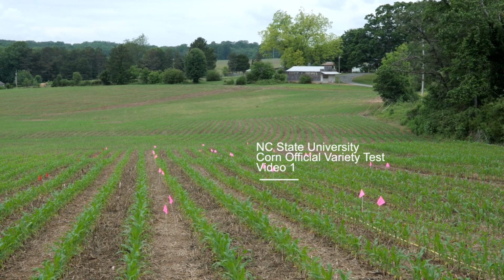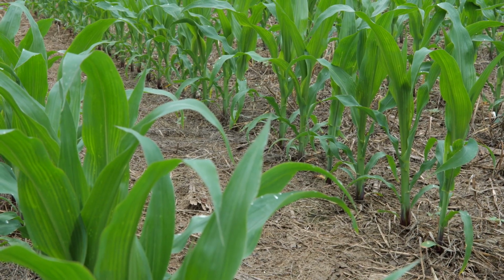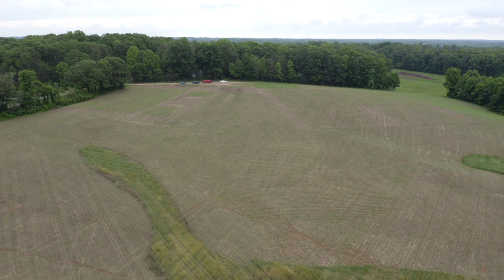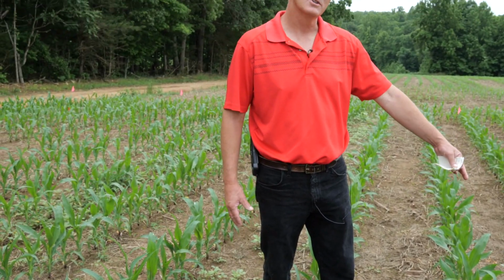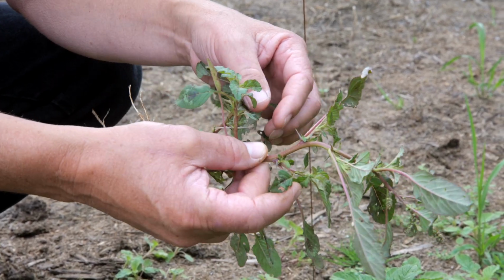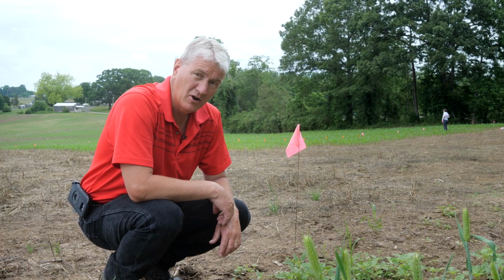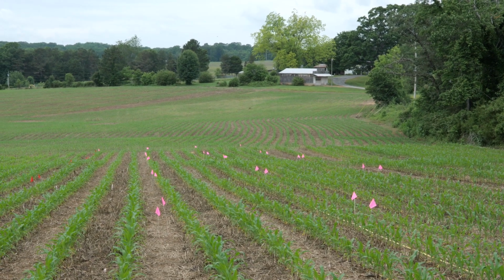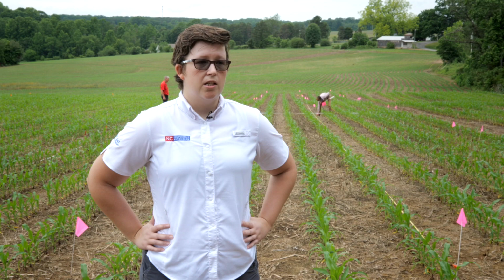Corn Official Variety Test - Part 1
North Carolina's Northern Piedmont is the site for NC State's Official Variety Test for Corn in 2020 as well as a NC Corn Growers Association sponsored project on how manure application affects nitrogen in corn. Virtually visit the field site of these local research projects with Area Agent, Tim Hambrick and Extension Specialist, Dr. Stephanie Kulesza.